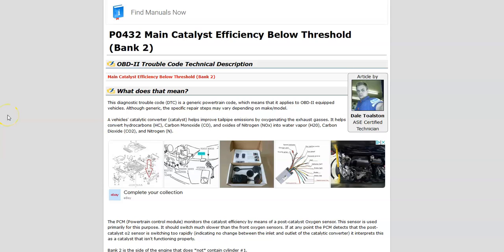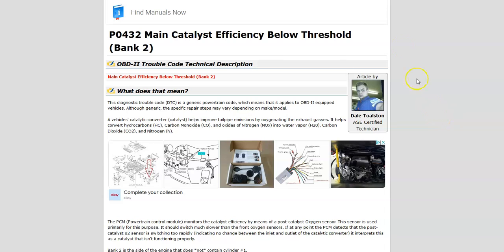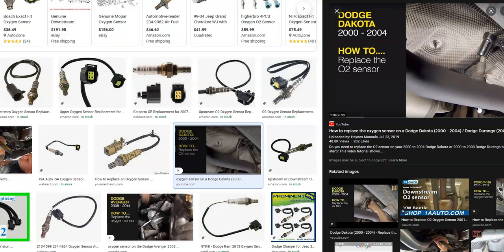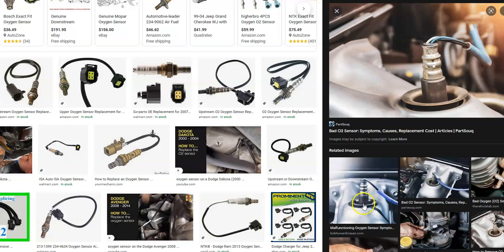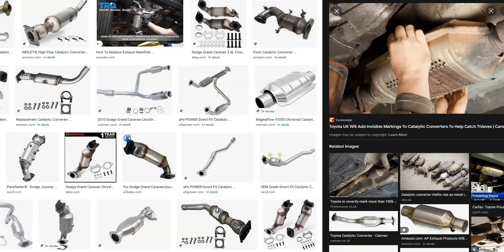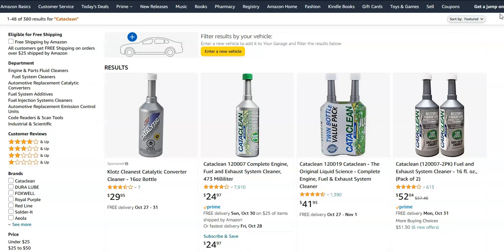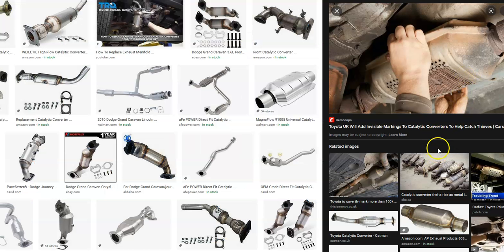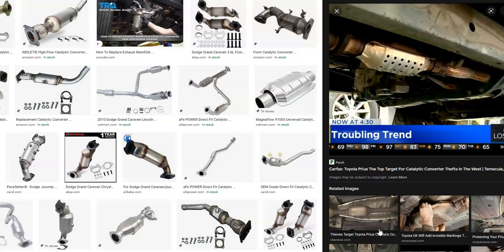Causes and Fixes Dodge P0432 Code: Main Catalyst Efficiency Below Threshold (Bank 2)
How to fix a Dodge P0432 Error Code, "Main catalytic converter, bank 2 -efficiency below threshold."
Link to Cataclean on Amazon